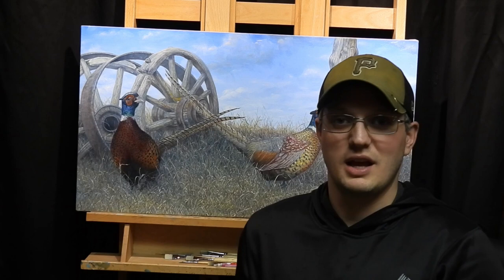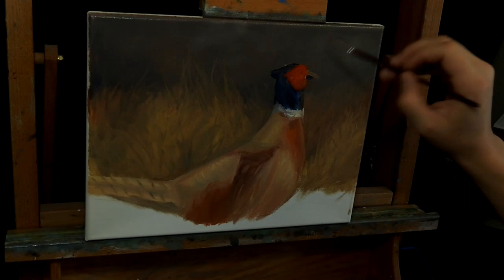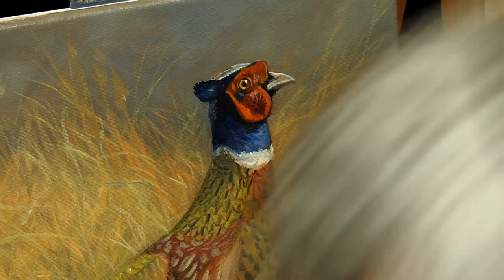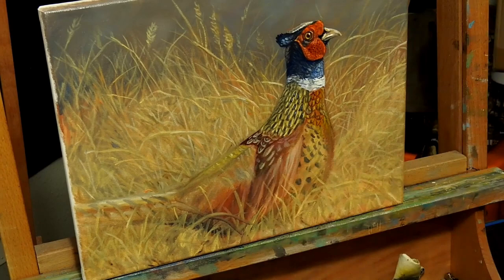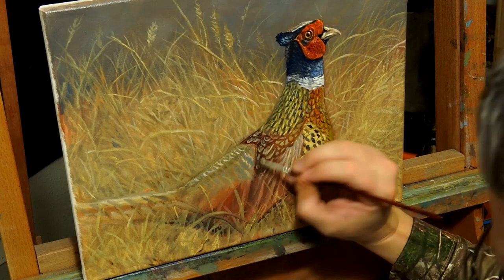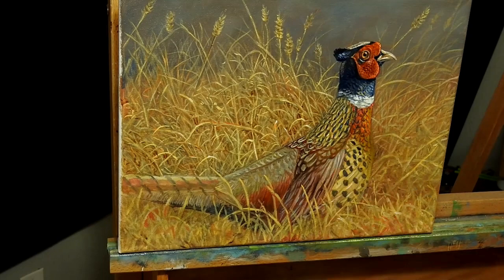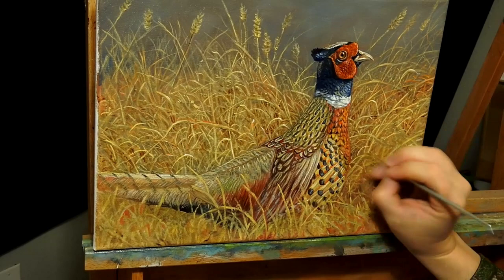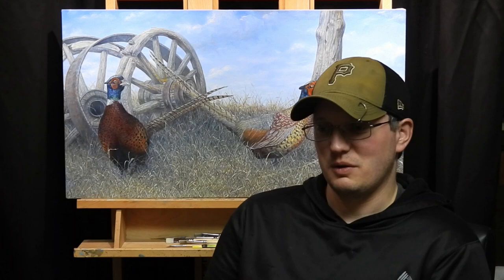Painting a Pheasant in Oils // howtopaint 🖌️🎨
This is my very first how-to video so please forgive me in some areas.  I hope this helps build confidence with those newer oil painters out there. I am planning on posting some "how to" videos that are slowed down and a little more in depth and less generalized.